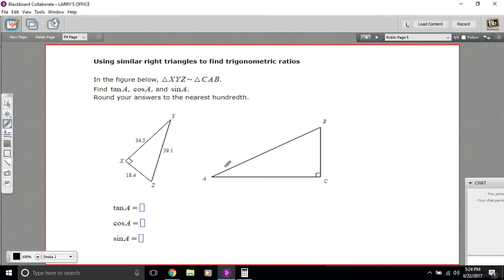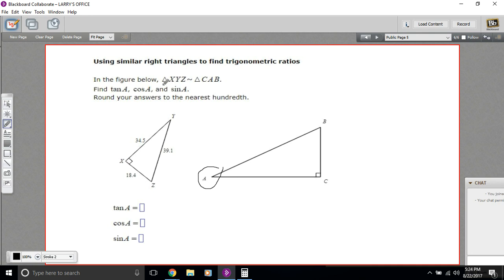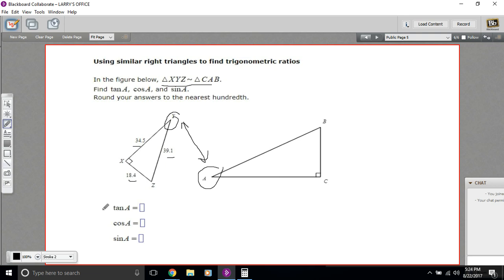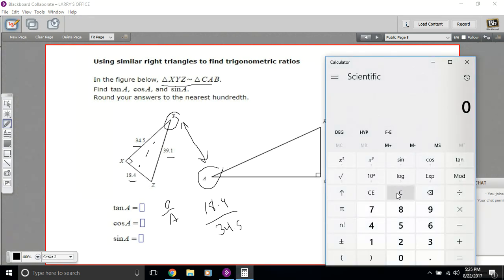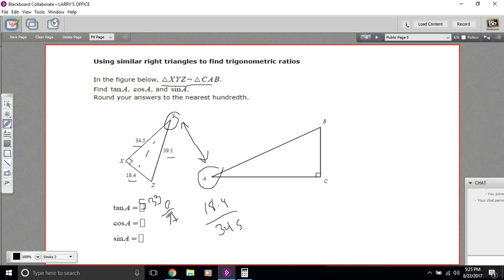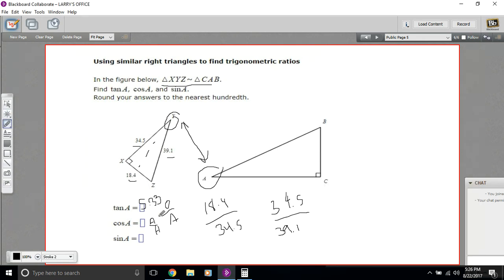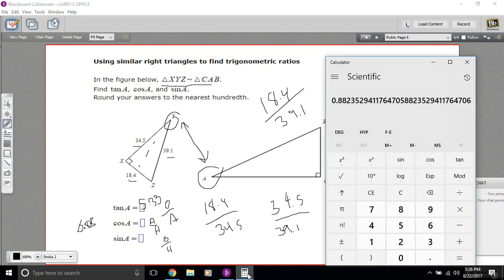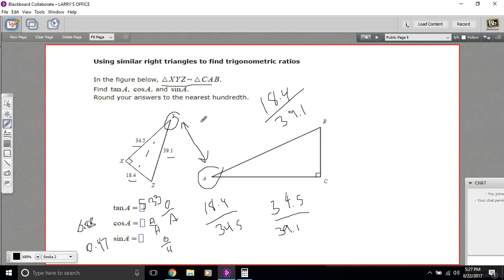Using similar right triangles to find trigonometric ratios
How to use similar right triangles to find trigonometric ratios